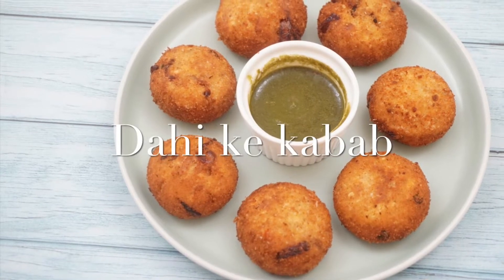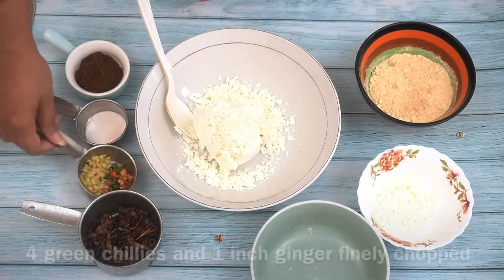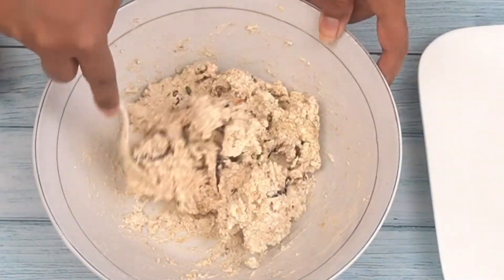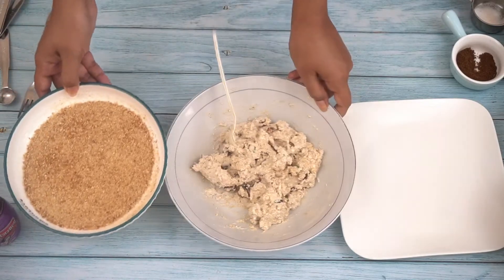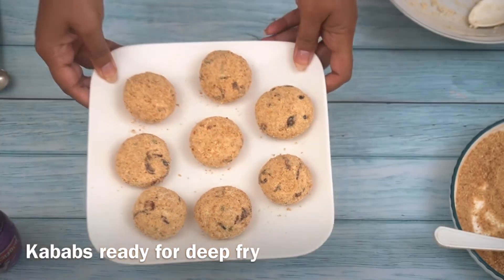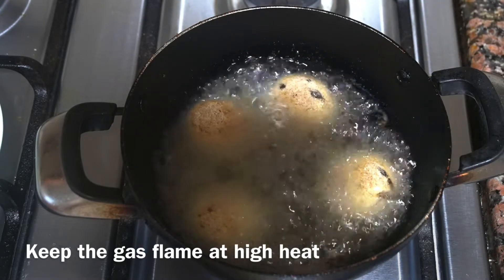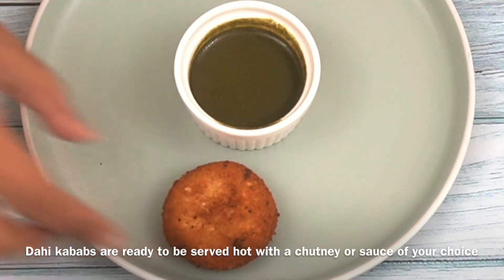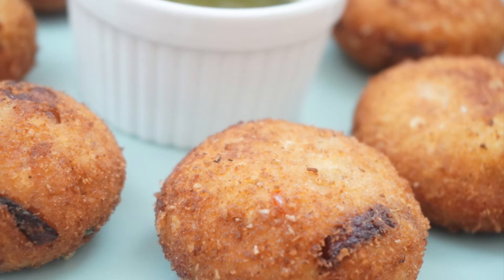Delicious Dahi ke kabab| Party snack| Vegetarian starter recipe at home - Fonde Foodiee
Hello, Namaste and Welcome to my food channel Fonde foodiee. I am Shikha, and today i am making a Very scrumptious melt in the mouth starter recipe Dahi ke kababs. It’s a great party snack and a starter, you can make for home parties or even for kids.

Cooking time: 30mins

Serves: 4 person

Ingredients:

1 cup hung curd
1/2cup grated paneer
1 inch ginger finely chopped
4 green chillies finely chopped
1/4 cup fried onion
2tbsp roasted gram flour
1/2tsp salt
1/4tsp black salt
1/2tsp roasted cumin powder